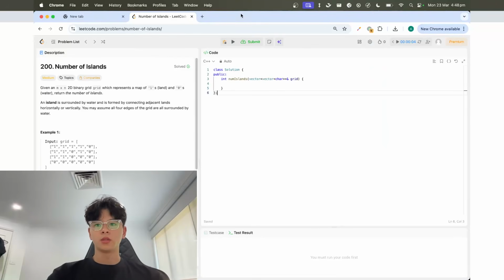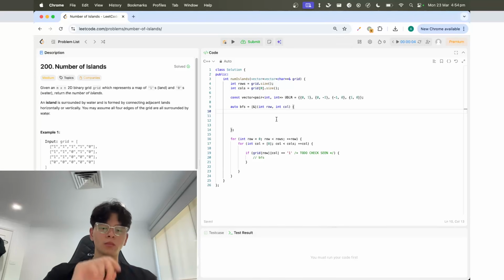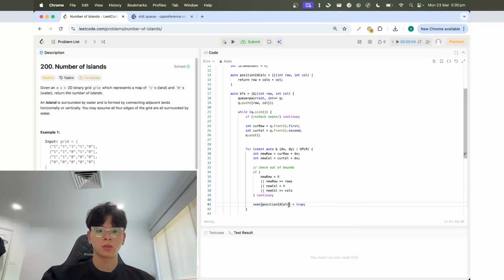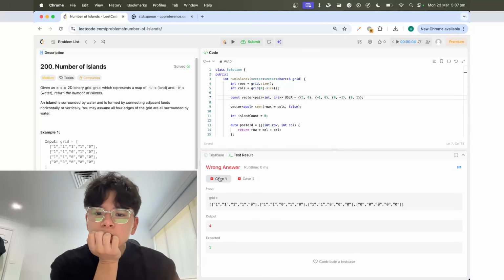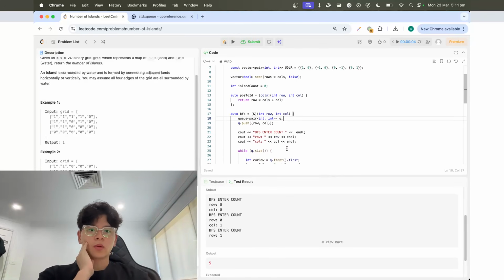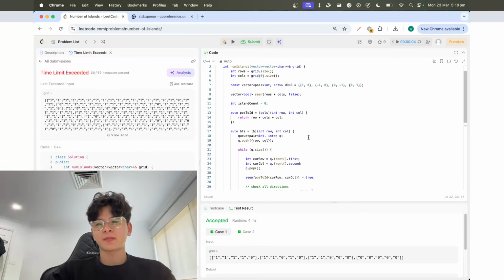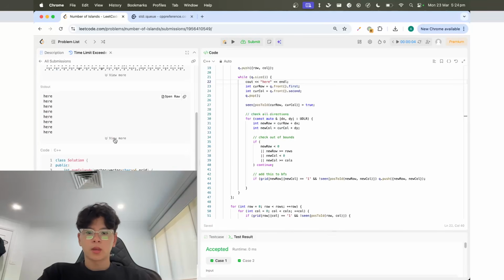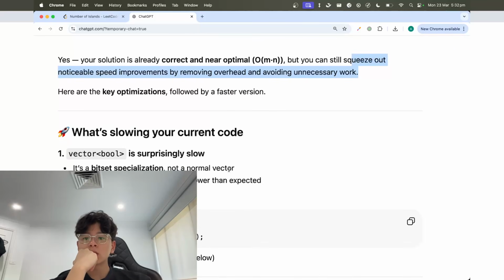leetcode #200 medium - "number of islands"